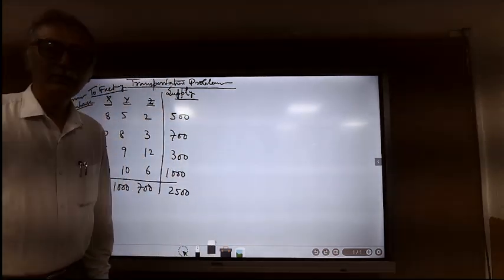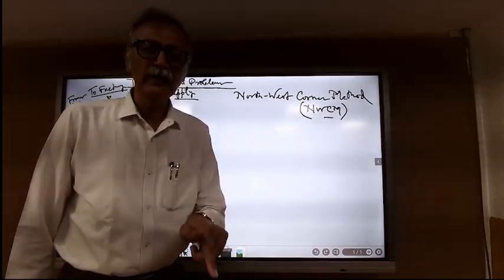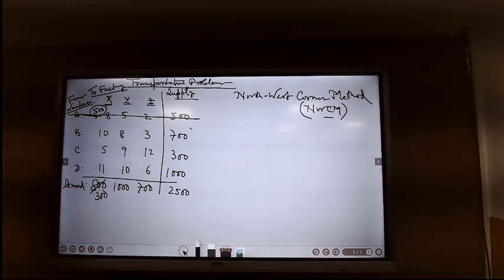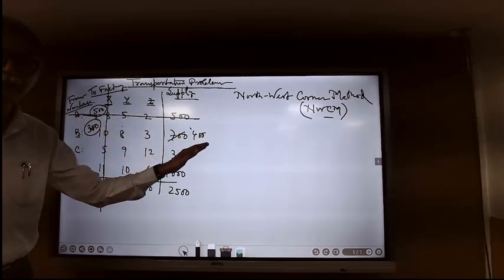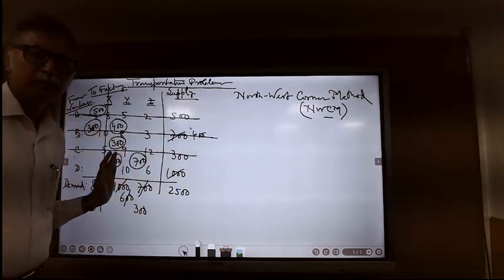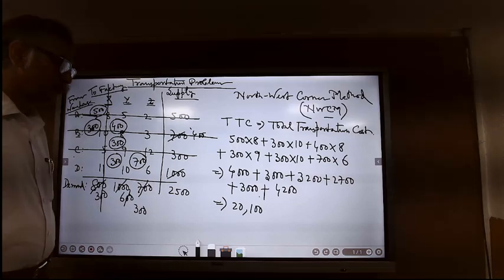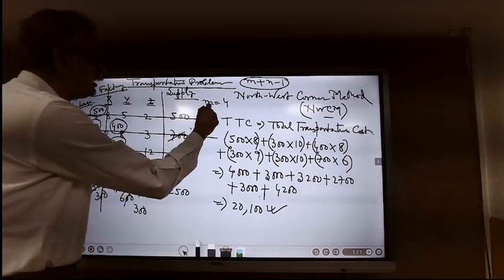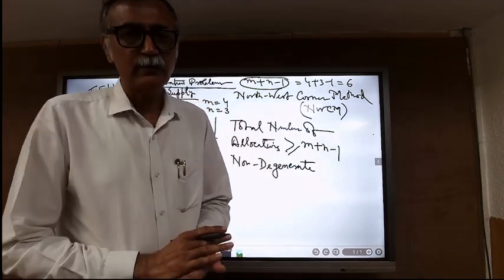Operations Research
Transportation Problem - NWCM